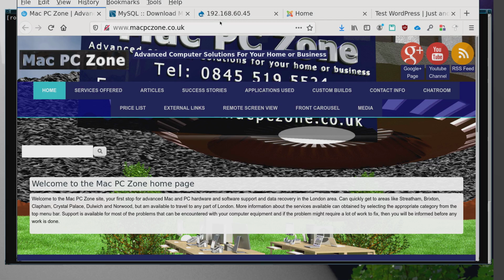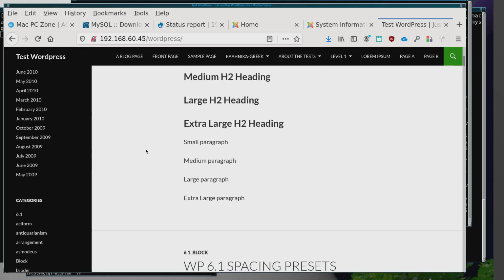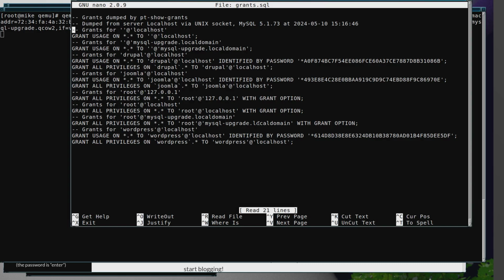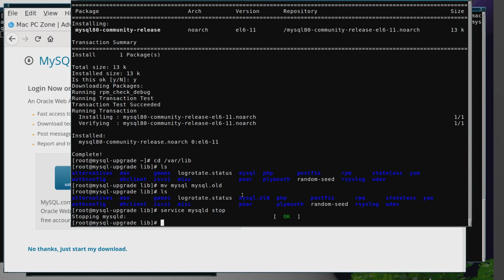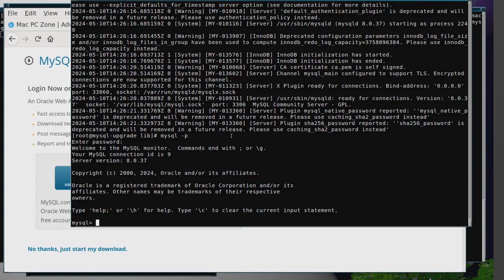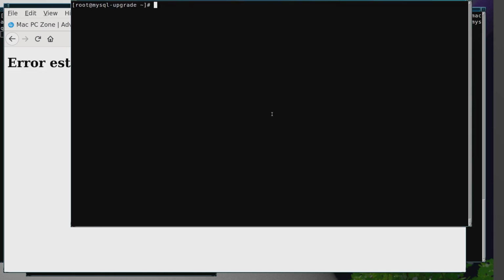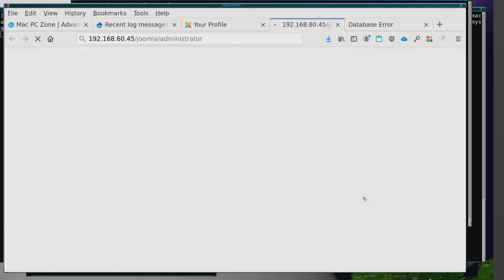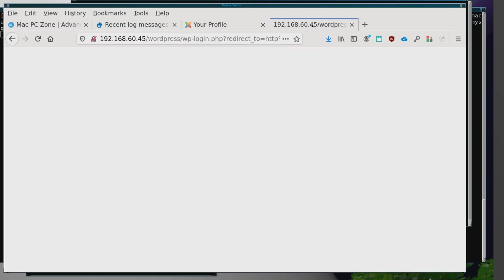Upgrading MySQL Server 5.1 Directly To MySQL Server 8.0 On Centos 6 With MySQLDump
00:02:20 Checking the MySQL version in some test sites.
00:06:00 Running the database backup script.
00:07:05 Installing Percona Toolkit to get the user logins.
00:09:15 Adding the MySQL 8.0 repo to the Centos 6
00:12:10 Starting the new MySQL service.
00:12:55 Changing the temporary root password.
00:17:15 Loading the backup into the new database.
00:19:10 Adding back the passwords.
00:20:40 Checking that the sites are working again.

In this video I am showing how to upgrade some databases from MySQL 5.1 to MySQL 8.0 and I ended up doing this video because of how I had to migrate some of my old databases, to a newer major version of MySQL. The process is not that difficult when it comes to getting the data across, but the problems then start to arise for when it comes to migrating the passwords.
I have put the commands that I used up on my website at:

YouTube does not like the redirection character and treats you as if you are trying to do some XSS.